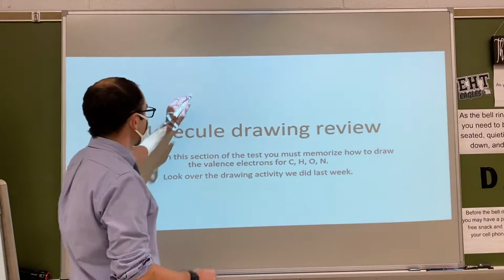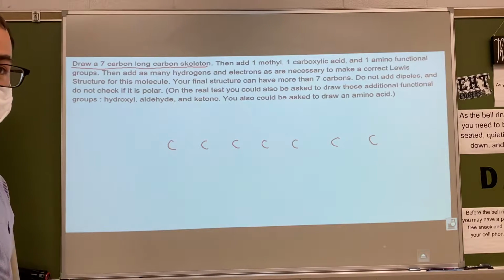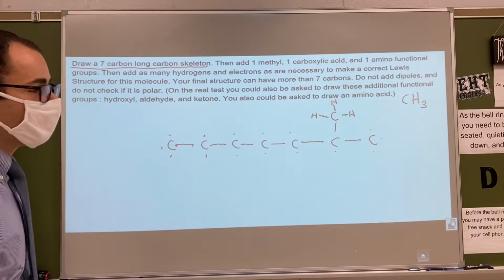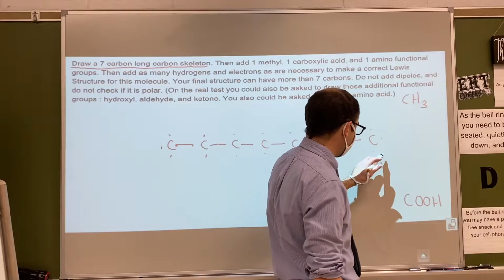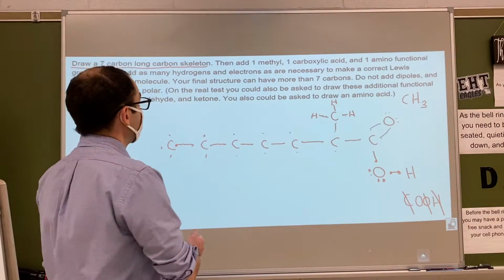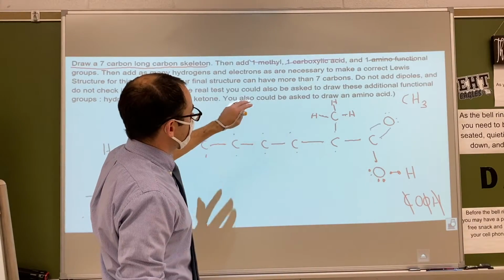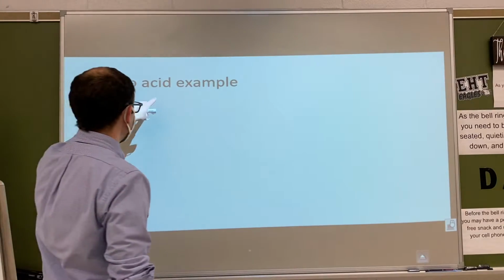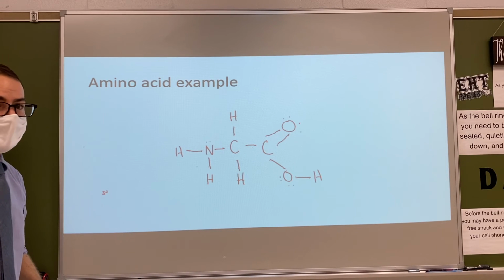Chapter 3 molecule drawing review